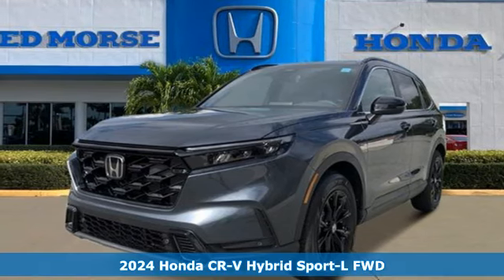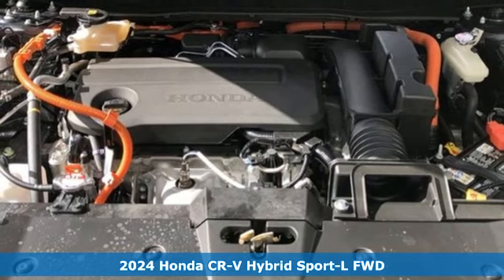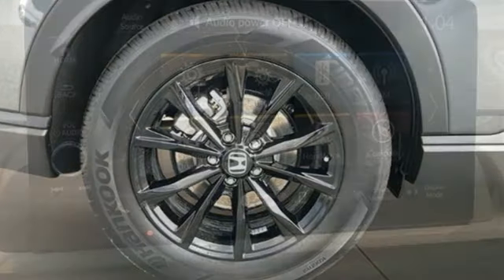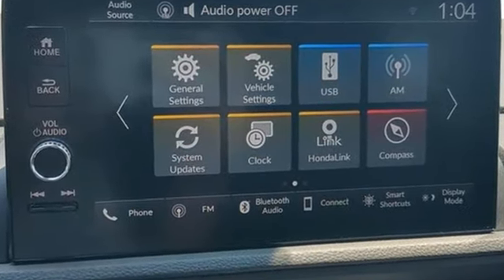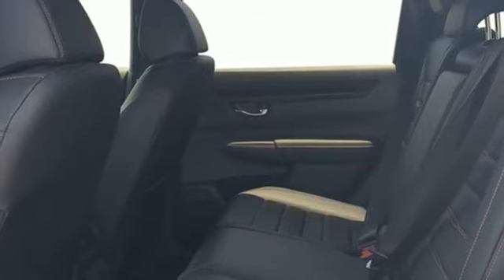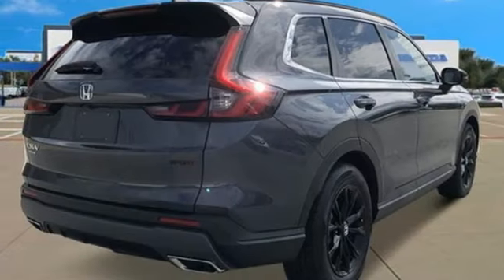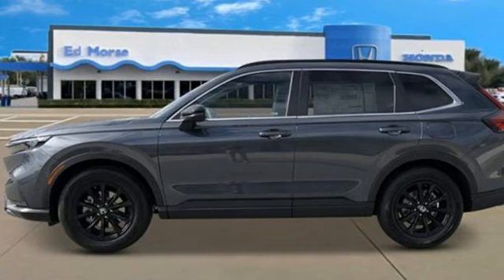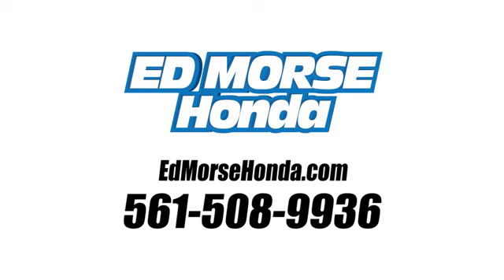New 2024 Honda CR-V West Palm Beach Juno, FL RE017569 - SOLD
Year: 2024
Make: Honda
Model: CR-V
Trim: Hybrid Sport-L
Transmission: eCVT
Color: Meteorite Gray Metallic
Interior: Black
Stock #: RE017569
VIN: 7FARS5H82RE017569
Meteorite Gray Metallic 2024 Honda CR-V Hybrid Sport-L 2.0L I4 DOHC 16V eCVT FWD 43/36 City/Highway MPG 2.0L I4 DOHC 16V. 2.0L I4 DOHC 16V, 4.438 Axle Ratio, 4-Wheel Disc Brakes, 8 Speakers, ABS brakes, Adaptive Cruise Control: Adaptive Cruise Control (ACC) with Low-Speed Follow, Air Conditioning, Alloy wheels, AM/FM radio: SiriusXM, Auto High-beam Headlights, Auto-dimming Rear-View mirror, Automatic temperature control, Brake assist, Bumpers: body-color, Compass, Delay-off headlights, Driver door bin, Driver vanity mirror, Dual front impact airbags, Dual front side impact airbags, Electronic Stability Control, Exterior Parking Camera Rear, Four wheel independent suspension, Front anti-roll bar, Front Bucket Seats, Front Center Armrest, Front dual zone A/C, Front reading lights, Fully automatic headlights, Heated door mirrors, Heated Front Bucket Seats, Heated front seats, Illuminated entry, Knee airbag, Leather Seat Trim, Leather Shift Knob, Leather steering wheel, Low tire pressure warning, Memory seat, Occupant sensing airbag, Outside temperature display, Overhead airbag, Overhead console, Panic alarm, Passenger door bin, Passenger vanity mirror, Power door mirrors, Power driver seat, Power Liftgate, Power moonroof, Power passenger seat, Power steering, Power windows, Radio data system, Radio: 320-Watt AM/FM/HD/SiriusXM Audio System, Rear anti-roll bar, Rear reading lights, Rear seat center armrest, Rear side impact airbag, Rear window defroster, Rear window wiper, Remote keyless entry, Roof rack: rails only, Security system, Speed control, Speed-sensing steering, Speed-Sensitive Wipers, Split folding rear seat, Spoiler, Steering wheel mounted audio controls, Telescoping steering wheel, Tilt steering wheel, Traction control, Trip computer, Turn signal indicator mirrors, Variably intermittent wipers, Wheels: 18 Berlina Black Alloy, and Wireless Apple CarPlay/Wireless Android Auto.

Address:
3790 West Blue Heron Boulevard